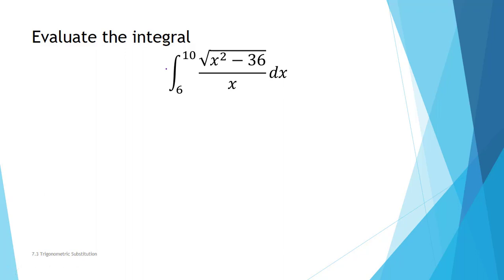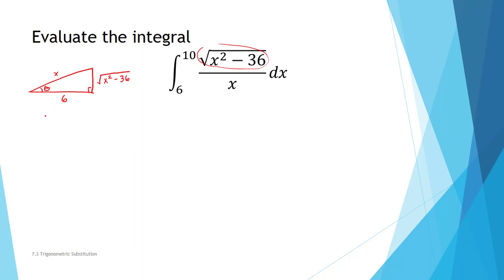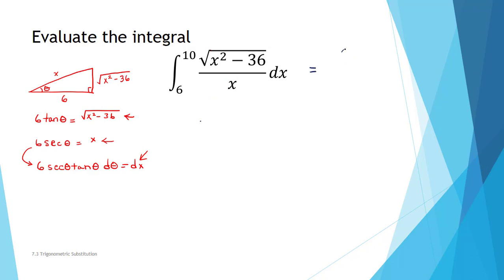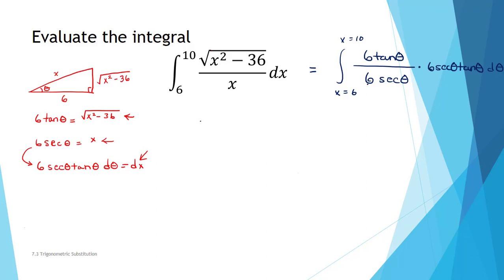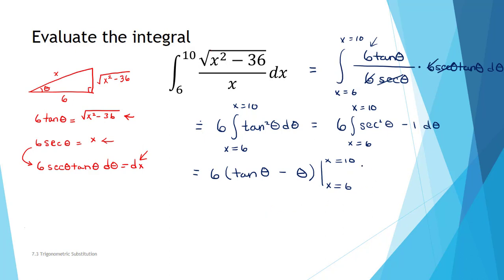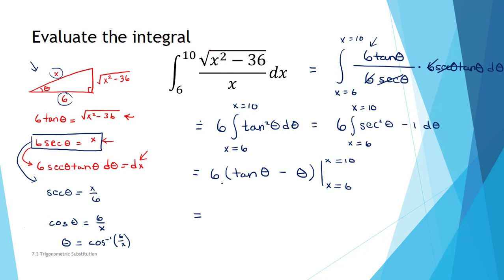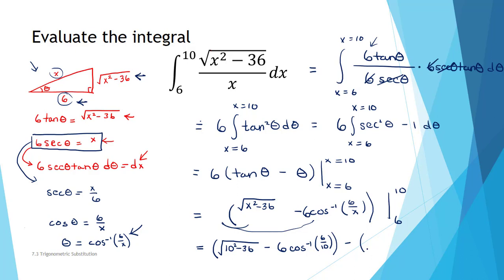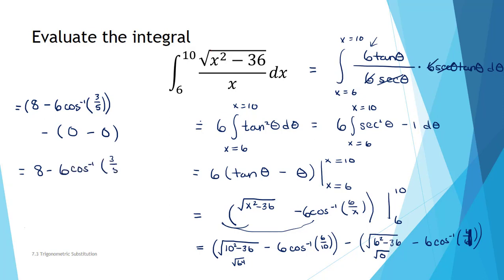7.3 Trig Sub Example 2